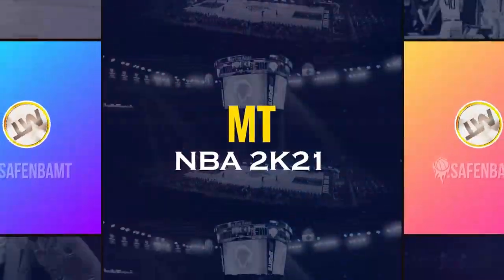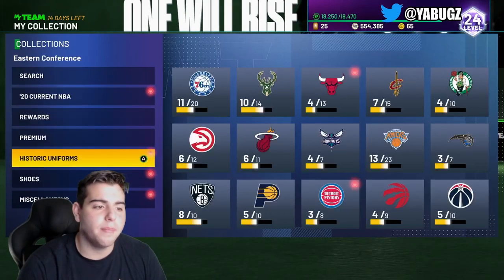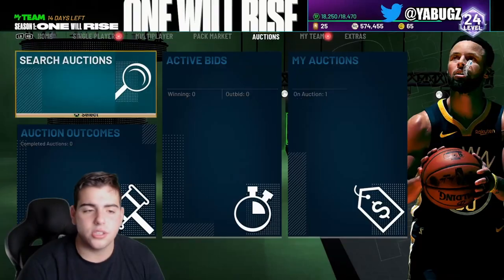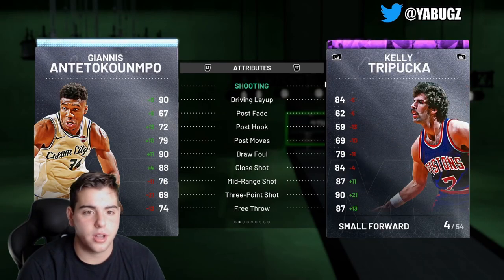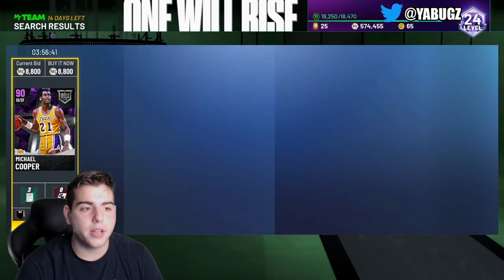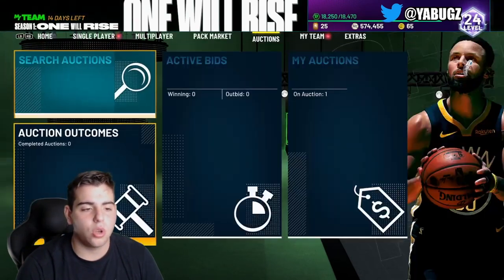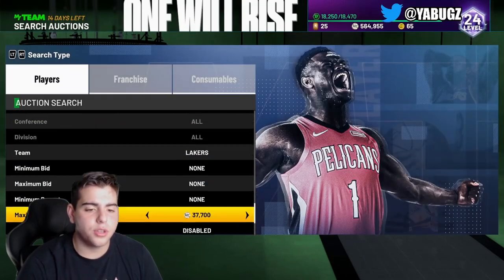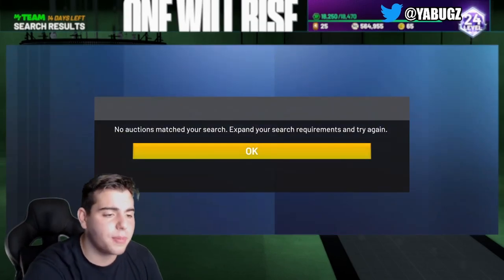EASY MT MAKING METHODS! DO THIS RIGHT NOW TO MAKE MILLIONS! |NBA2k21 MY TEAM